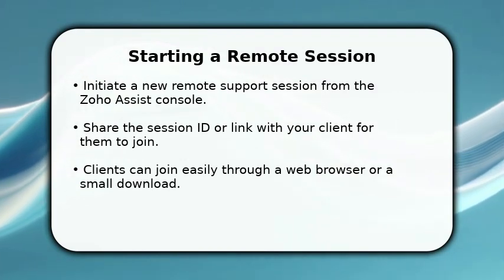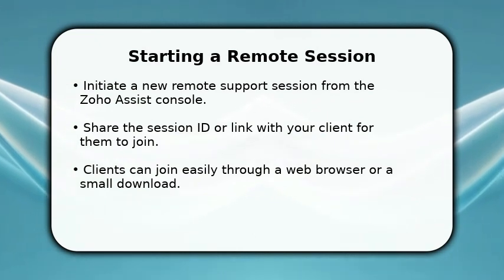How to Use Zoho Assist (New 2025)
▸ :^) Learn how to use Zoho Assist, a powerful remote support tool. In this video, we will cover the basics of using Zoho Assist and show you how to provide top-notch customer support. From creating sessions to sharing files, we will cover it all.

Zoho Assist, remote support, customer support, team collaboration, virtual assistance, online meetings, file sharing, screen sharing, remote control, Zoho CRM